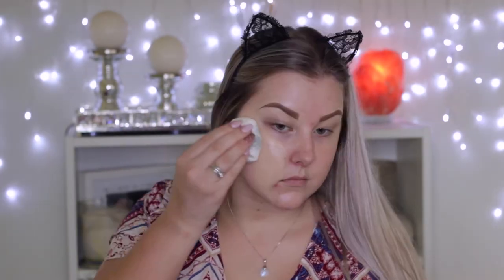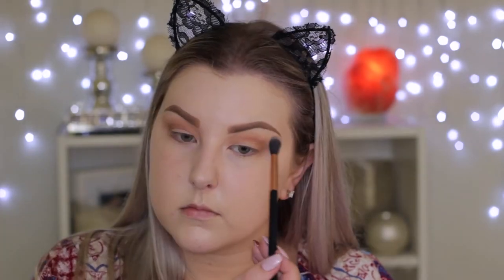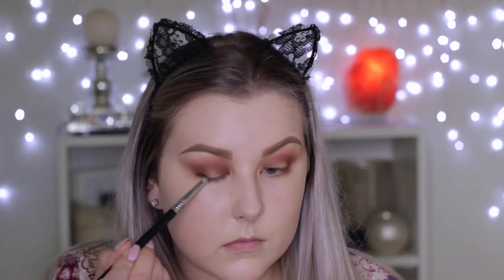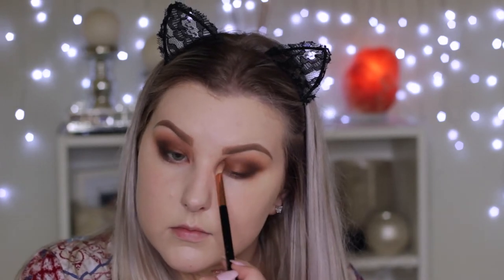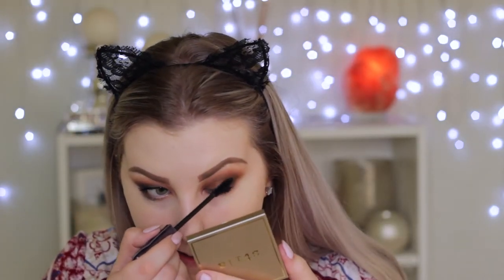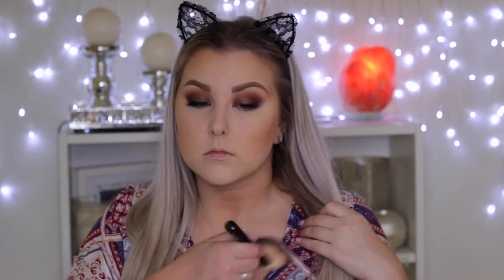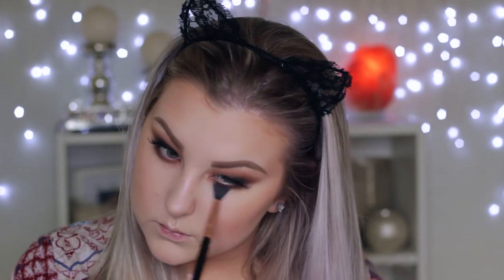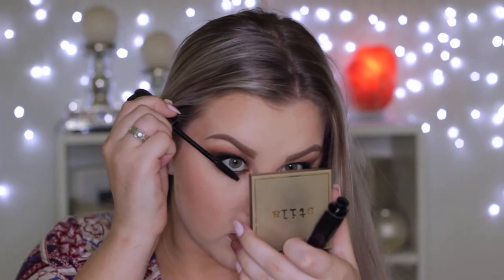Smokey Bronzed Makeup // Too Faced Sweet Peach Palette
Pur Cosmetics Glow Together Bronzer
The Balm Hot Mama Blush
Stila Heaven's Hue Highlight - Kitten

Tarte Clean Slate Creaseless Primer
Too Faced Sweet Peach Palette
- Peaches n Cream
- White Peach
- Puree
- Summer Yum
- Charmed, I'm Sure
- Tempting
- Caramelized
- Luscious
Tarte Man Eater Black Eyeliner
Tarte Lights, Camera, Lashes Mascara
Social Eyes Lashes - Glamorous
Maybelline Master Precise Liquid Liner - Black

Rimmel Lip Liner - Addiction
Tarte Colour Splash Lipstick - Siesta

Axol - ILY